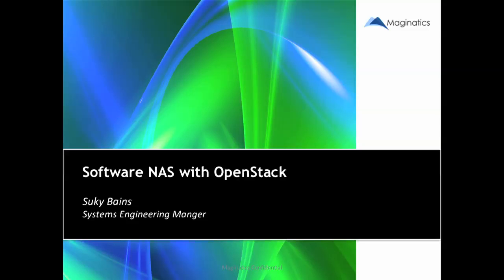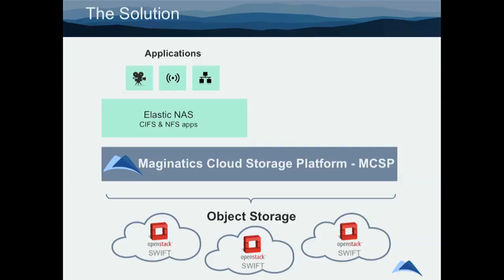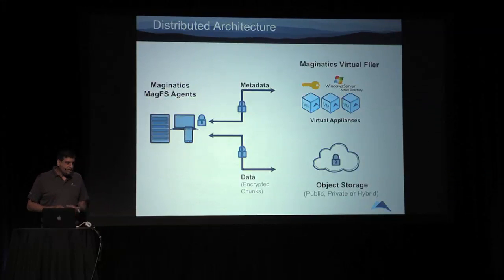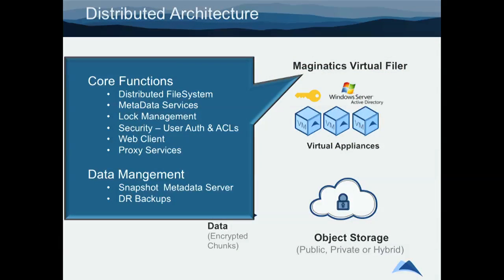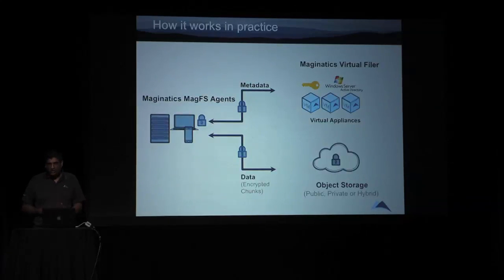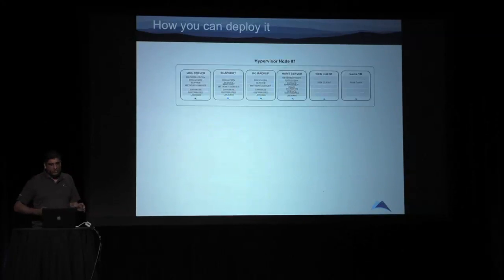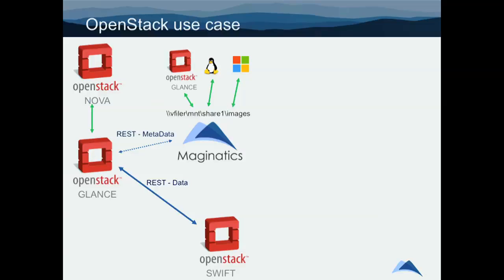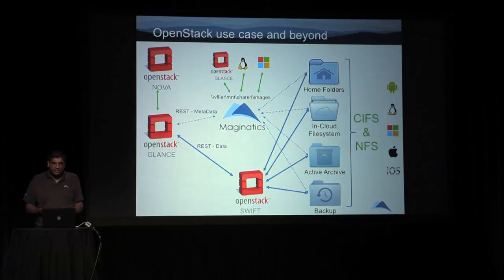Demo Theater [Maginatics] Software NAS for OpenStack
Software NAS for OpenStack features Suky Bains.